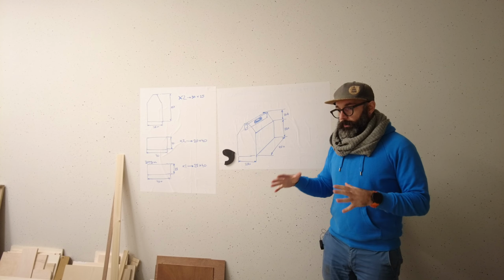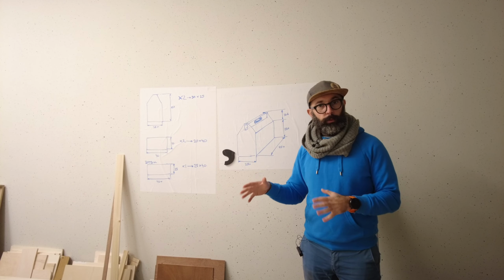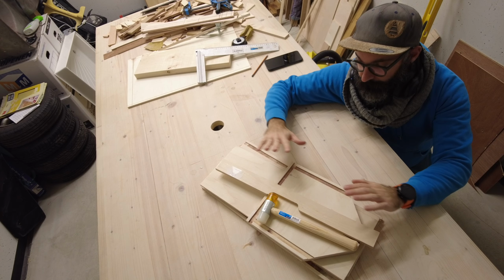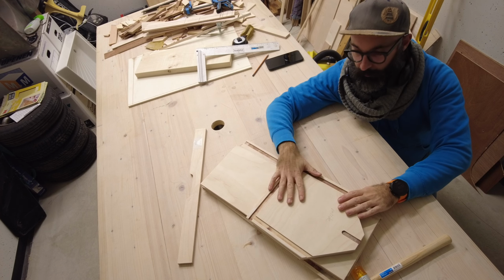Make your own toolbox